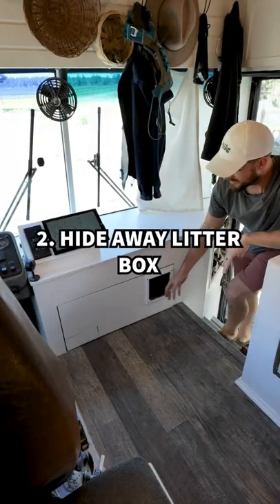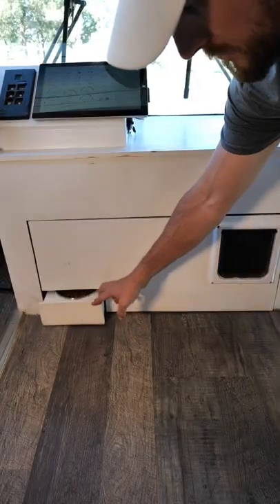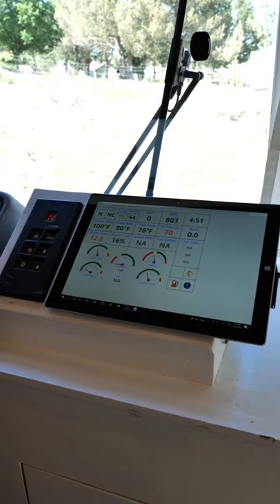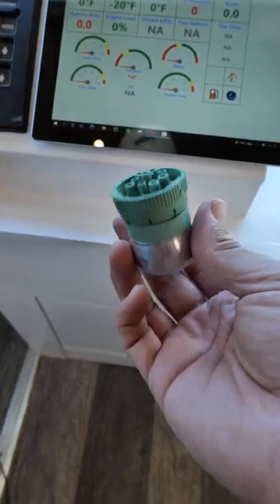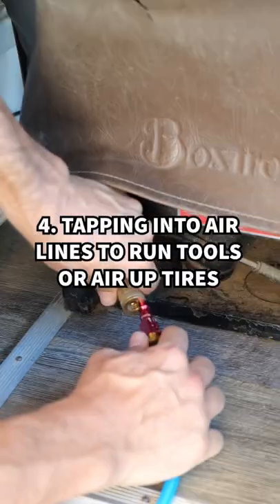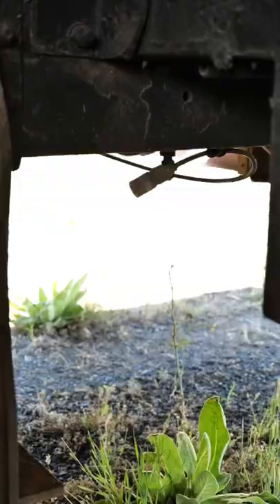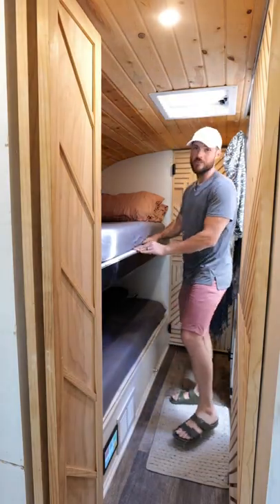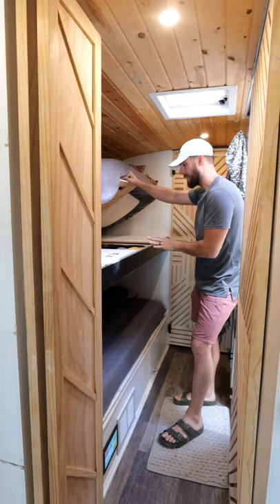5 Genius Features of Our Bus Build that you have to see!